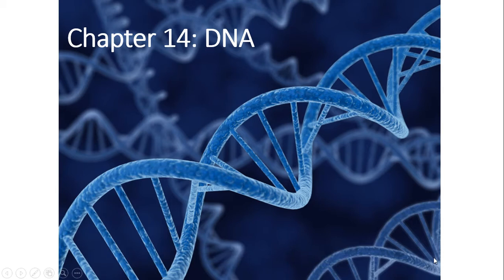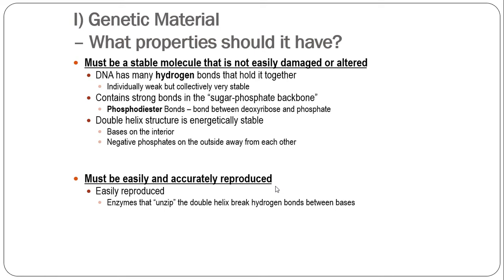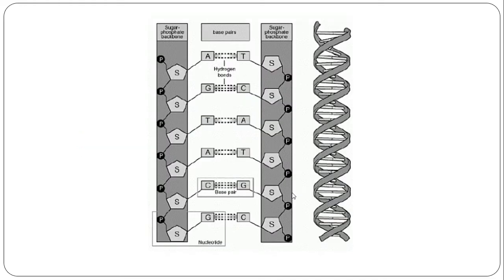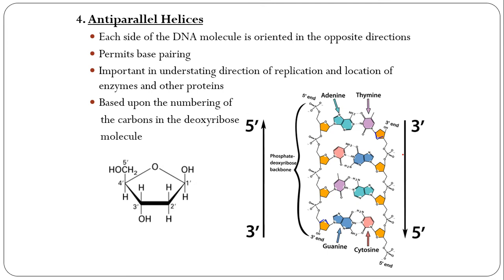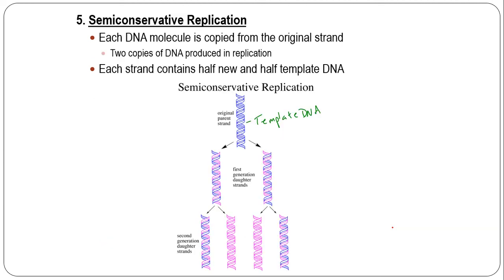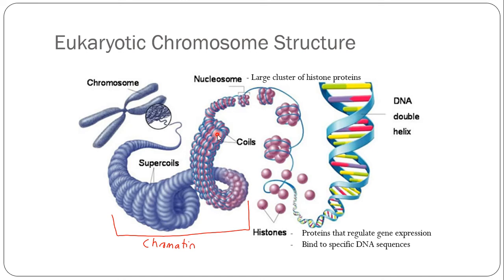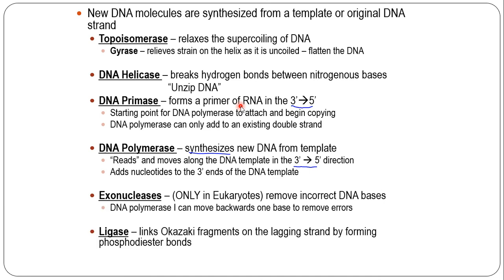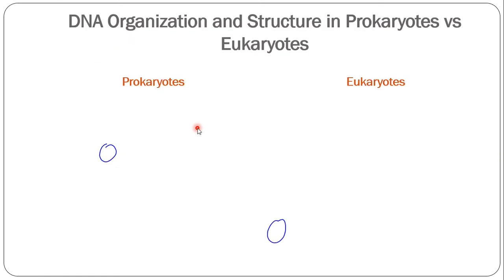AP BIO ESM DNA Structure and Replication